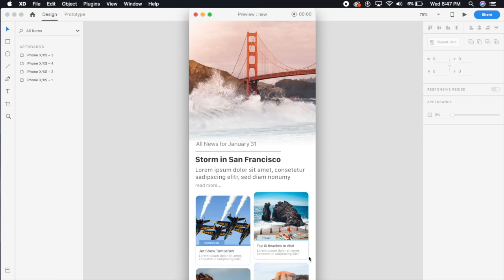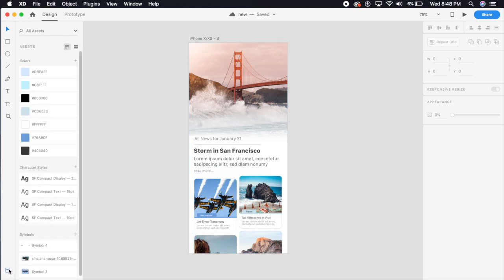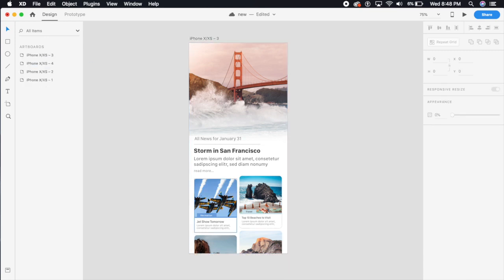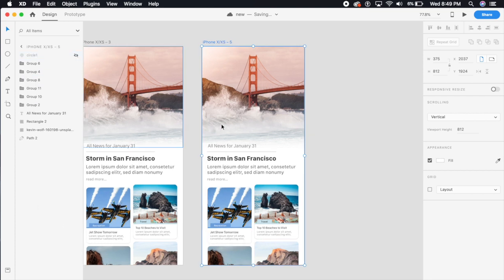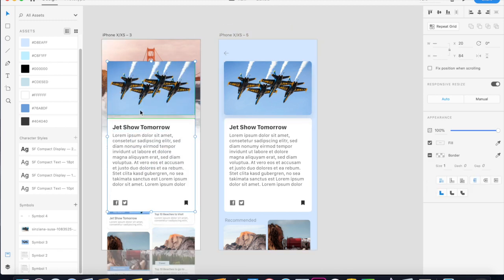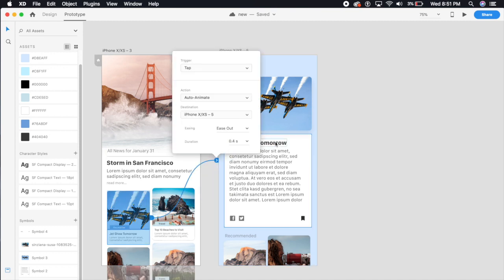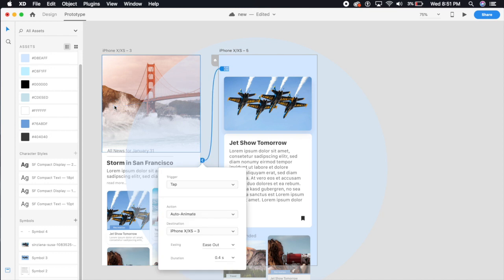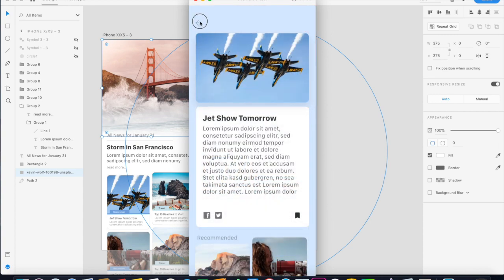Smooth Card Animation in Adobe XD | Auto Animate Tutorial | Design Weekly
Today we will design a cool card animation in adobexd using the super trusty autoanimate feature. We will use Ease out to make it smooth.